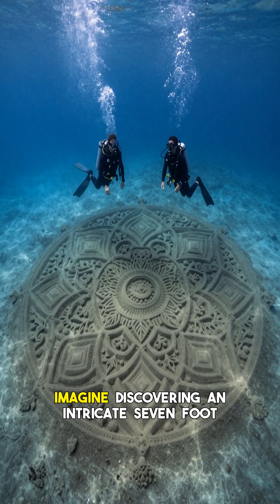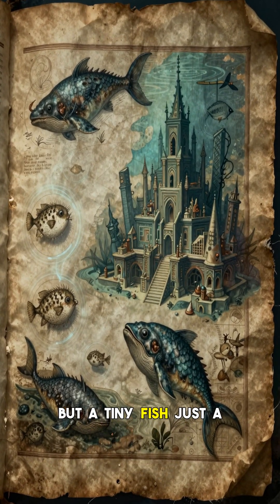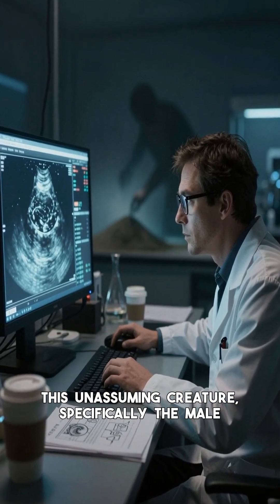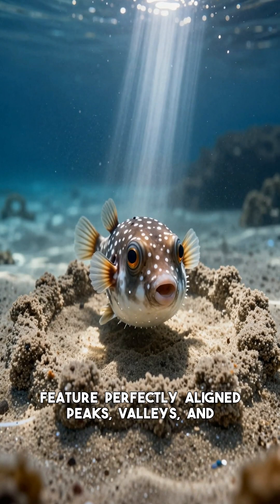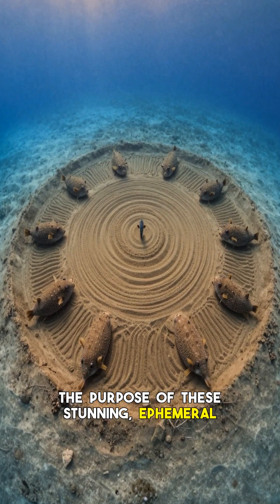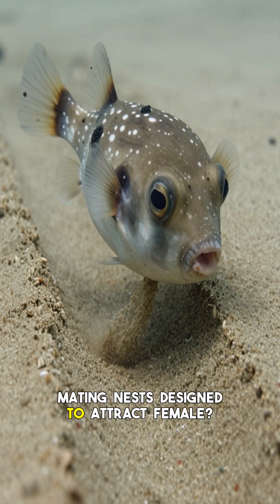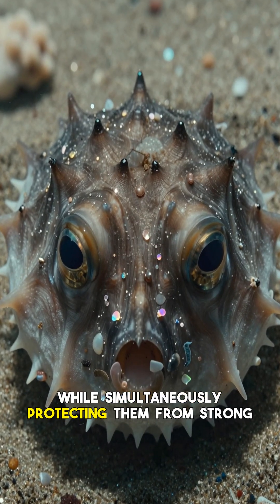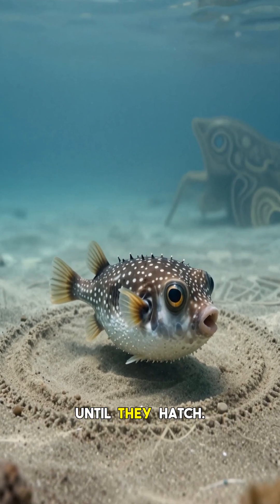White-Spotted Pufferfish: Is THIS Legendary Sculptor REAL?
Deep beneath the waves, an extraordinary mystery has baffled divers and scientists for decades. Who – or what – is creating these impossibly complex, perfectly symmetrical sand circles on the ocean floor? Ancient legends speak of elusive underwater architects, but could the truth be far more astonishing? For years, these incredible patterns were attributed to unknown forces or even dismissed as elaborate hoaxes. But now, irrefutable proof has emerged, revealing the actual mastermind: the humble, yet incredibly artistic, White-spotted Pufferfish. This isn't just a fish; it's a living legend whose intricate artistry challenges our understanding of animal intelligence and raises questions about other creatures once relegated to mythology. Join us as we dive into the fascinating world of this underwater architect, exploring how a seemingly ordinary fish constructs designs that echo ancient legends and fuel the imagination of cryptozoology enthusiasts. 0:00 The Enigma of Underwater Circles 0:55 Ancient Legends & Theories 1:40 The White-Spotted Pufferfish REVEALED 2:30 How Does it Build Them? 3:15 Impact on Mythology & Cryptozoology What do you think - real or myth?